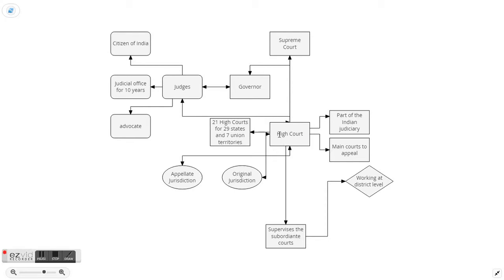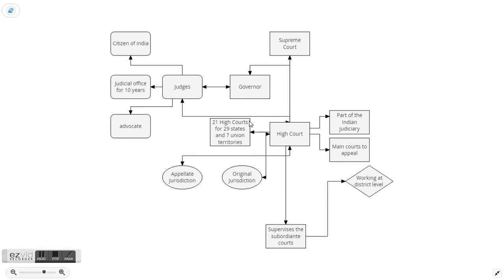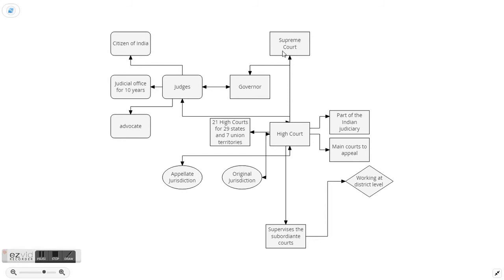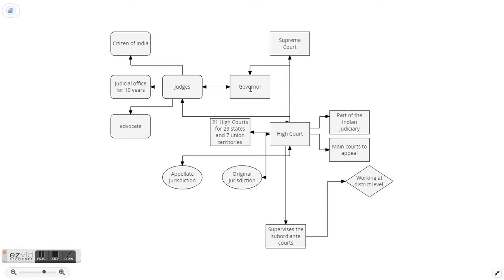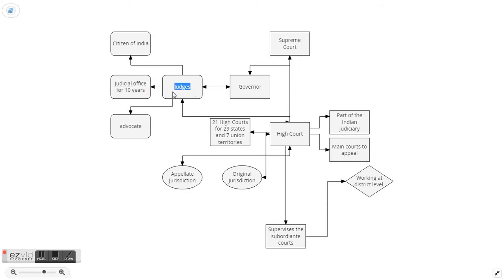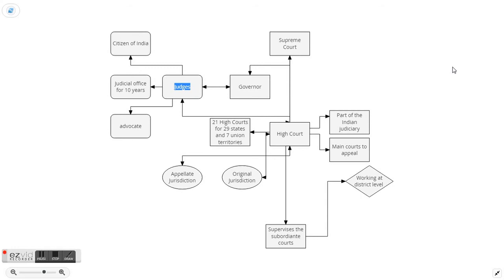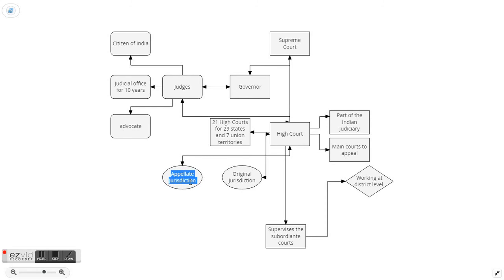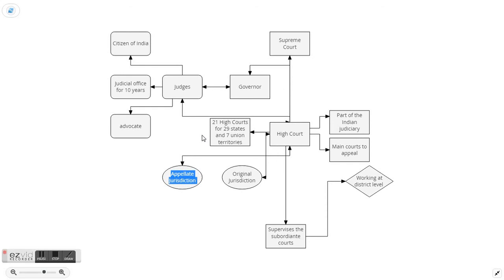High Court and its function